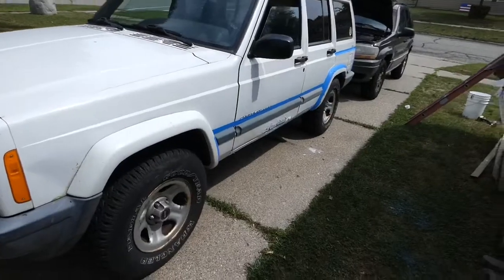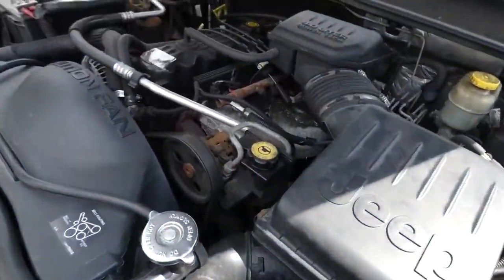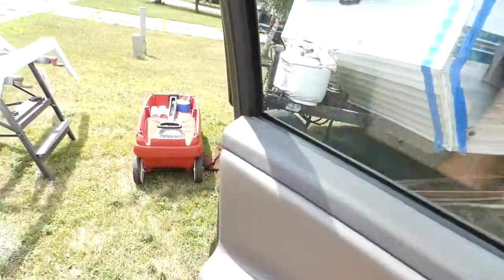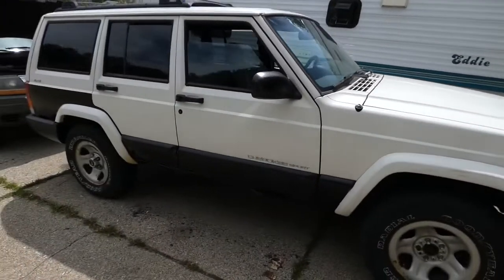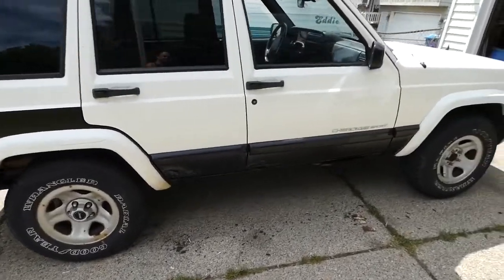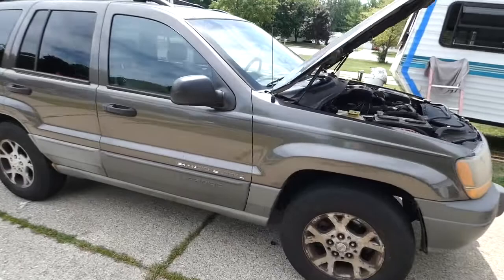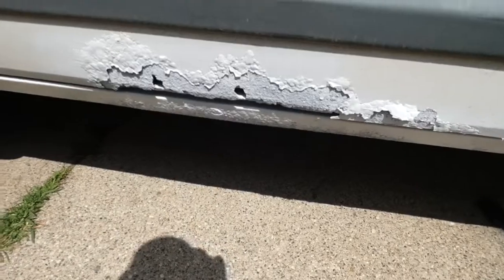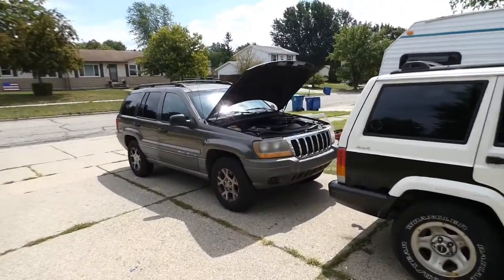How To BUY A Car CHEAP, FIX IT, And SELL It FAST Pt.16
So I picked up two more jeeps, one is pretty rusty. Can it be cleaned up enough to make a profit? Watch as I gamble for the hopes of making money. Let me know would you have bought it?